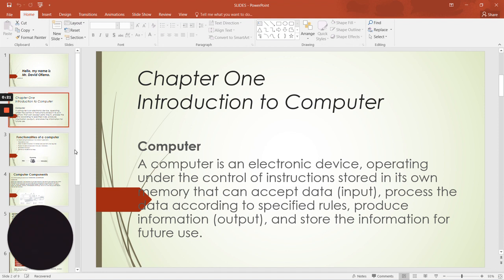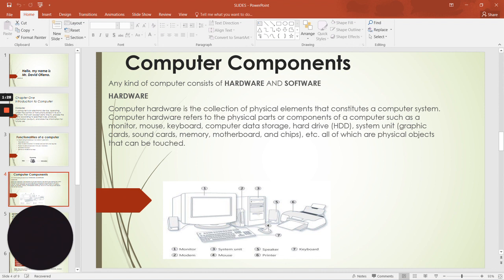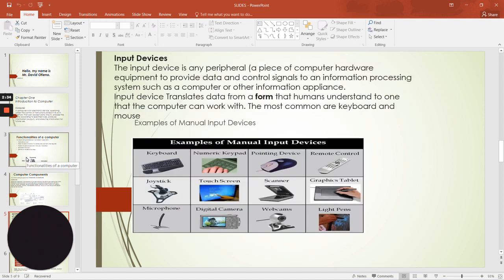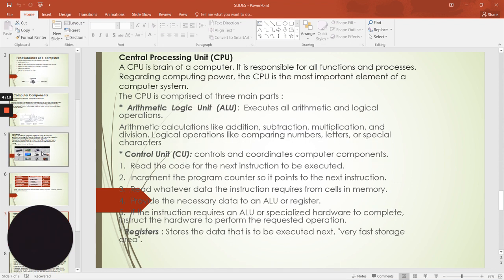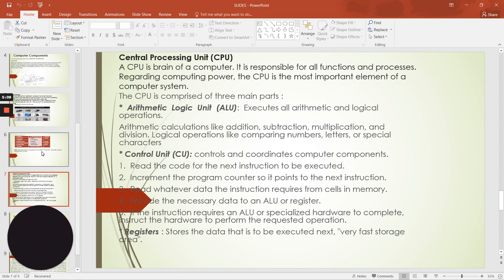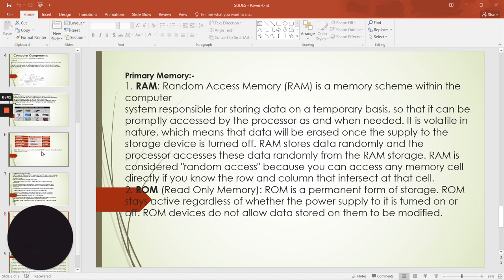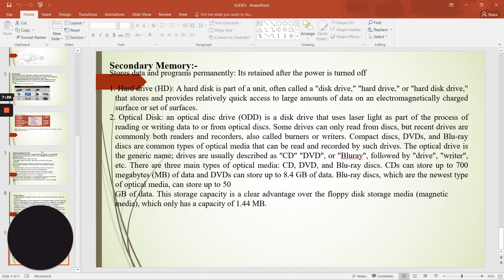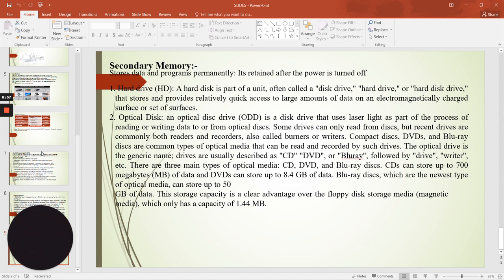Introduction to Computer 🖥️